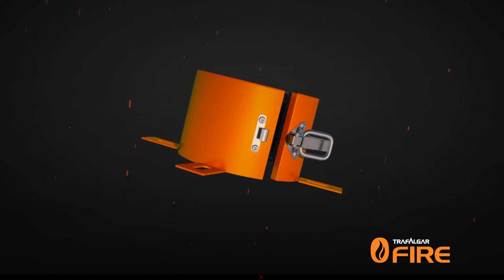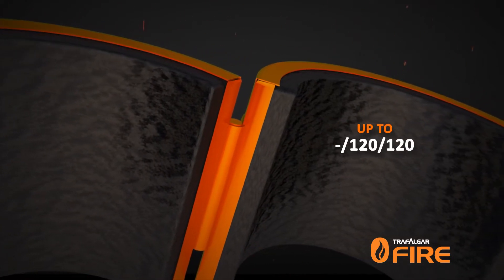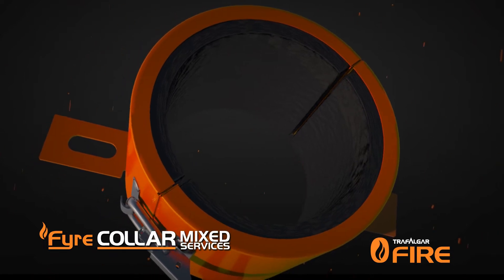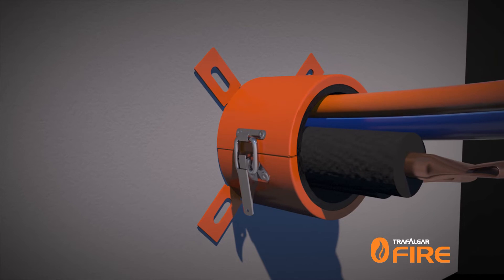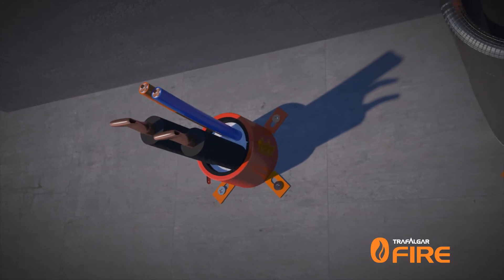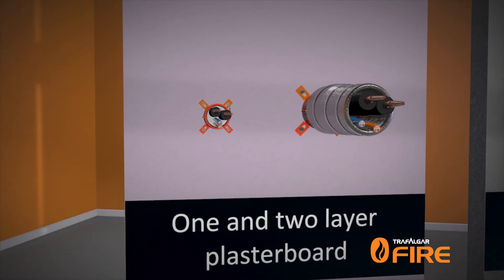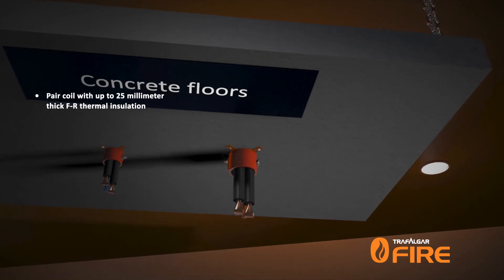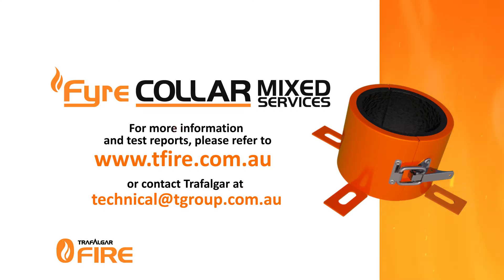FyreCOLLAR Mixed Services Collar Product Video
We are proud to launch our new range of mixed services collar approvals. HVAC&R services, such as bundles of pair coils and small insulated copper pipes, are use throughout our buildings. This provides a special challenge in fire conditions as the insulation materials melt quickly and create gaps for fire and smoke to pass through.

FyreCOLLAR Mixed Service fire collars are lined with an intumescent material that expands with the heat of a fire to close off the gaps around services inside of a fire collar, filling up the spaces left by the burning/melted thermal lagging to tightly seal around the copper pipes.

The high-grade intumescent material is strong enough to crush off pair coil insulation and form a tight seal around the cables, so all of these services can be bundled together to make passive fire protection of HVAC&R services fast and easy.

Trafalgar Fire is the leading manufacturer of tested and supported passive fire protection systems. We proudly manufacture a large proportion of our products here in Australia and we proudly remain 100% privately owned. With a talented team of engineers on staff, we’re happy to work with our customers to help them meet Australian NCC requirements.